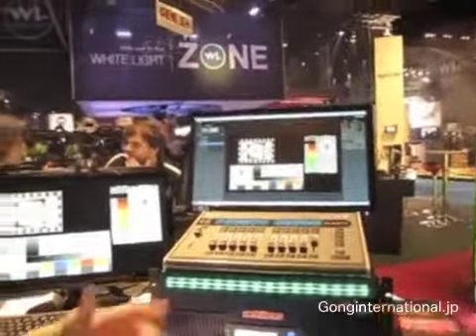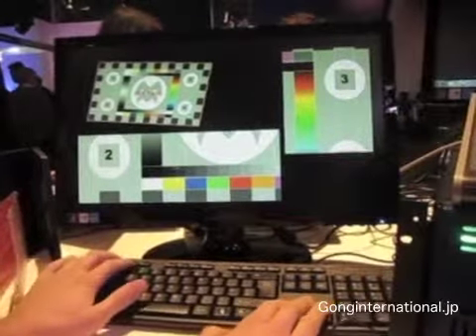PLASA2012 ArKaos VideoMapperの紹介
新規プロジェクト 10